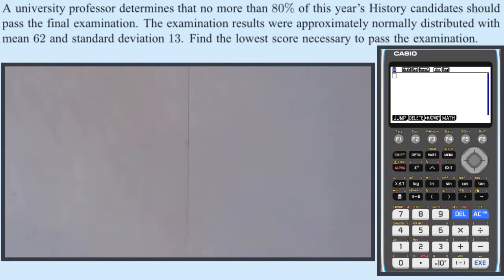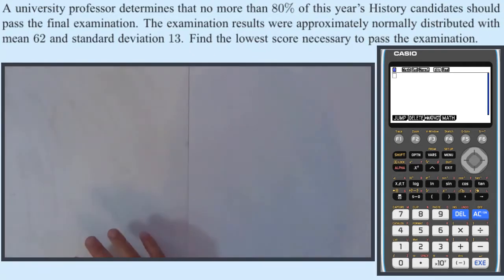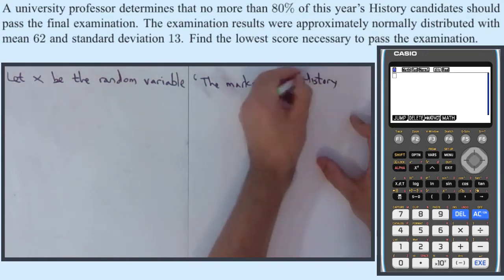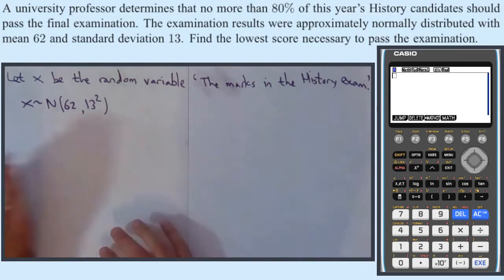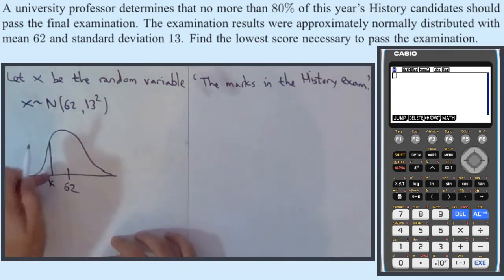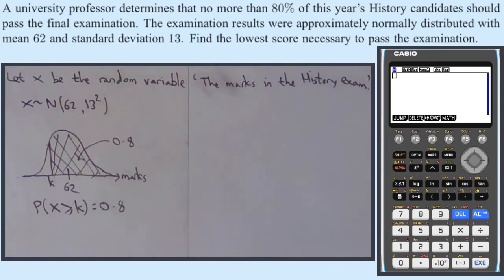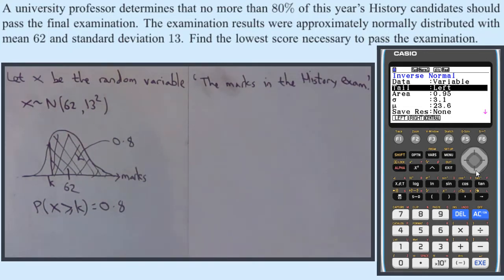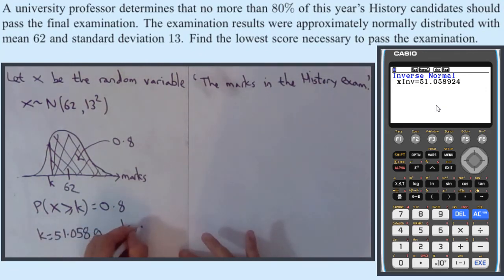Normal distribution quantiles worded question Casio fx-CG 50